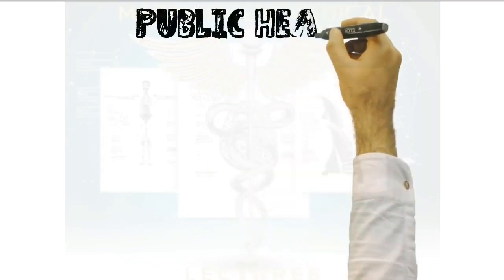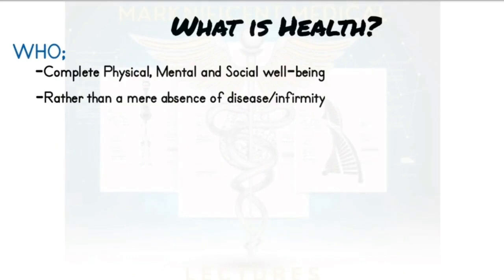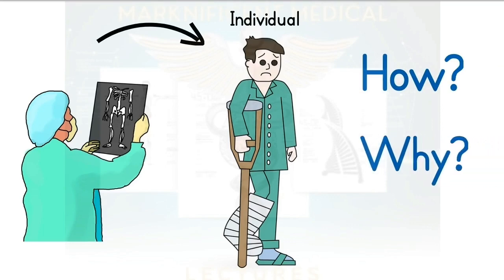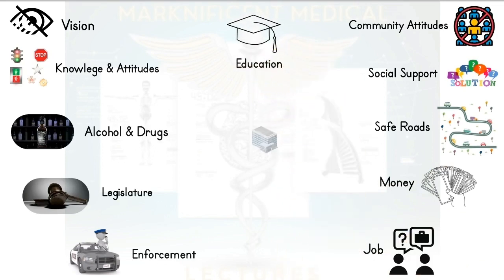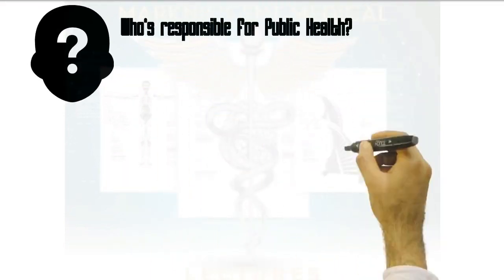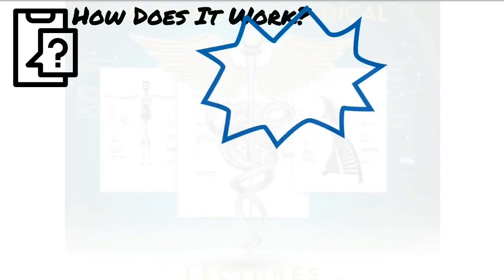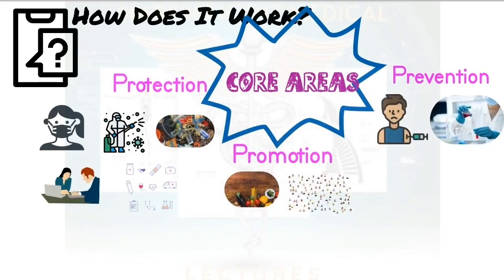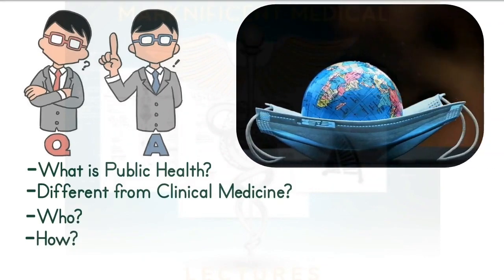Introduction to Public Health -An Overview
In this video, we're going to take a look at what public health is, how it's different to clinical medicine, who's responsible for doing it and how it's done.